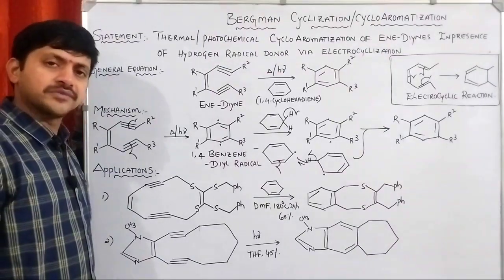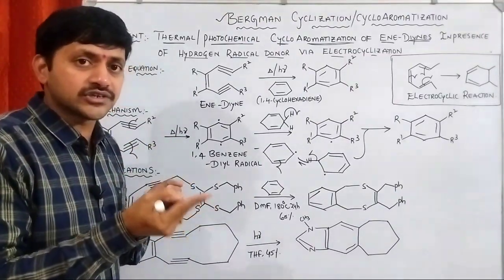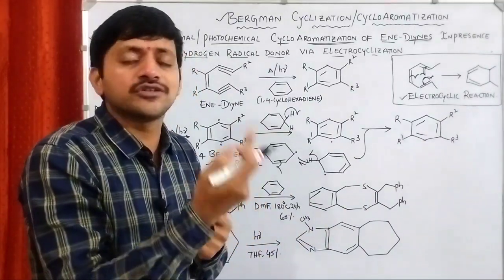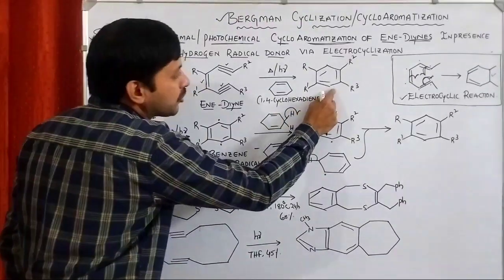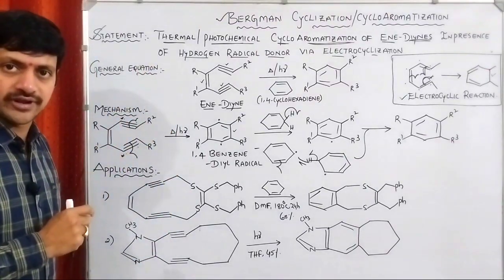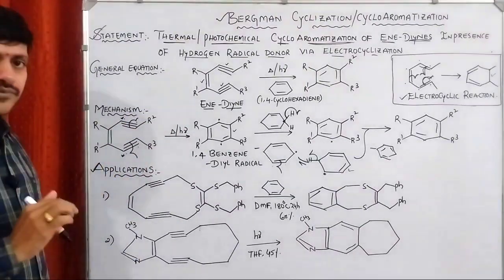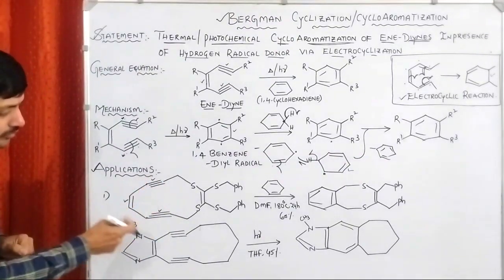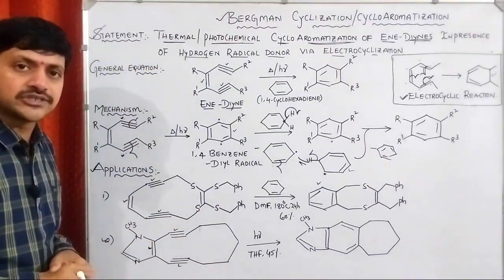Lecture 22 I Bergman Cyclization/Cycloaromatisation I Name Reactions I Organic Chemistry